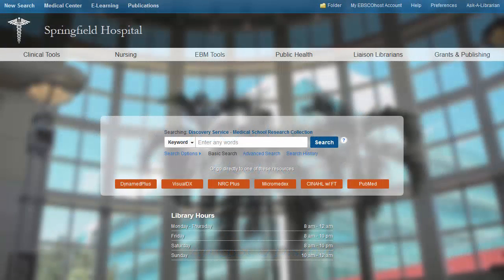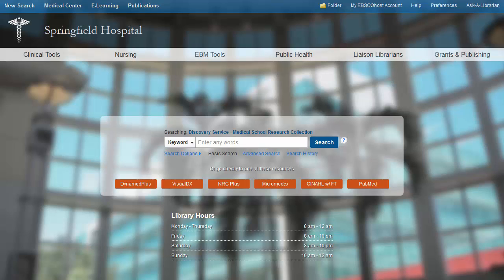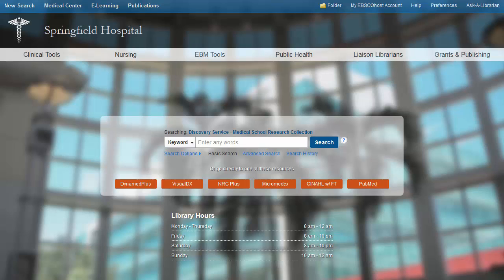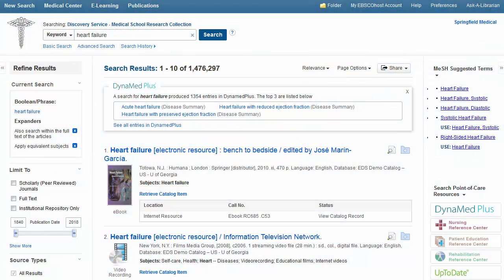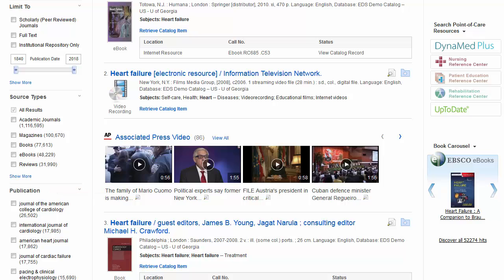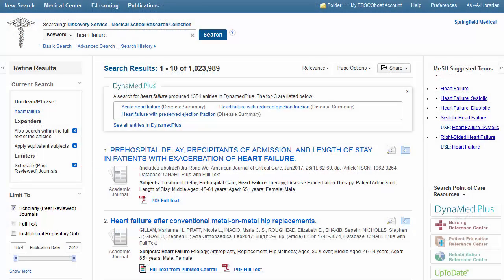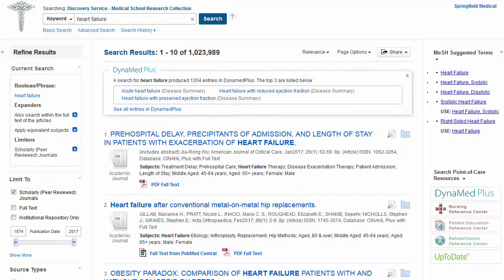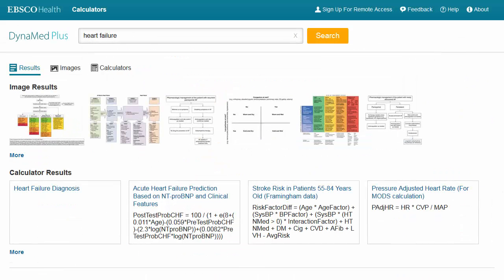EBSCO Discovery Service for Medical Users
This tutorial demonstrates the features and functionality of EBSCO Discovery Service for Medical Users.

Included are searching, managing results, and accessing full text results.